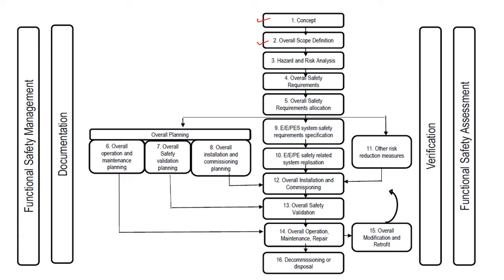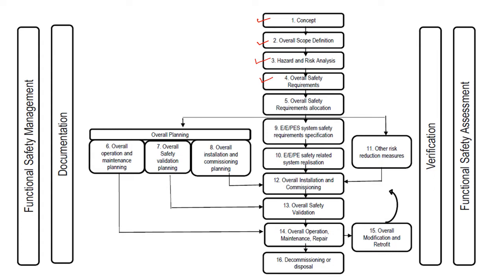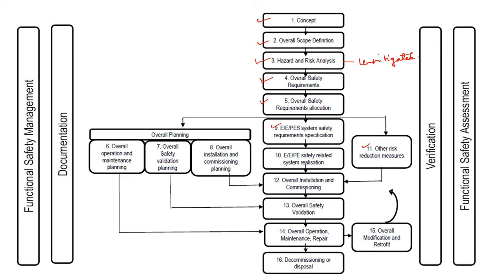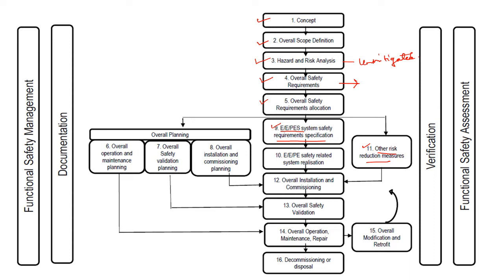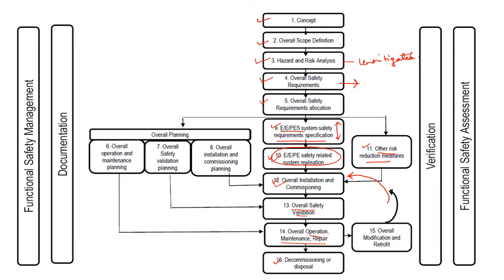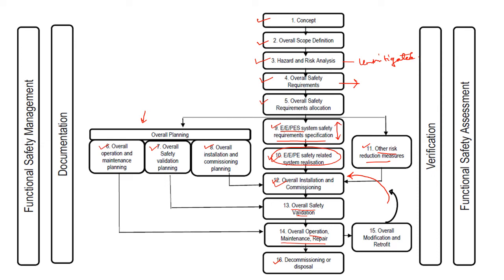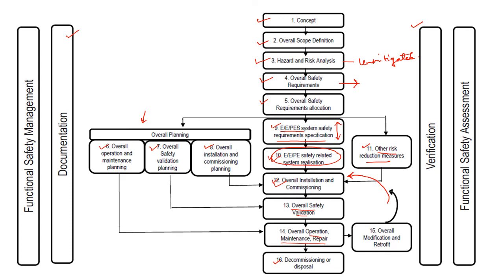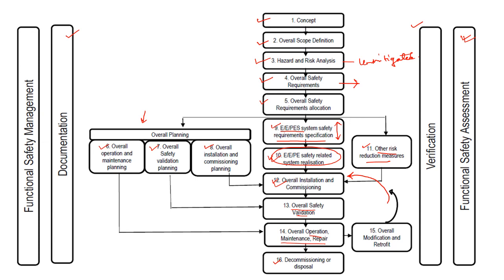Functional Safety Life Cycle IEC 61508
IEC-61508 is umbrella standard for Functional Safety. For functional safety life cycle approach is followed. Following are some steps in FS Lifecycle:

1. Concept
2.  Overall Scope Definition
3. Hazard and Risk Analysis
4. Overall Safety Requirements
5. Overall Safety Requirement Allocation
6. E/E/PES Safety Requirement Specification
7. E/E/PES Safety Realization
8. Overall Installation and Commissioning
9. Overall Safety Validation
10. Overall O&M and Repair
11. Decommissioning and Disposal

Verification, Documentation, Functional Safety Assessment and Functional Safety Management will run through all the steps.

If any modification is done in O&M phase, it should be routed through step 8 again. Again, planning is involved in steps 8, 9 and 10.